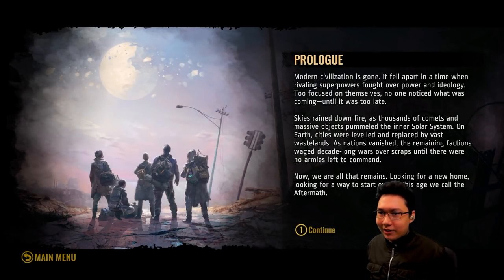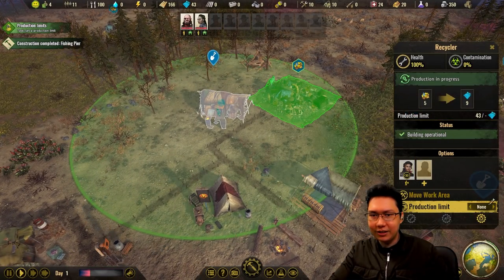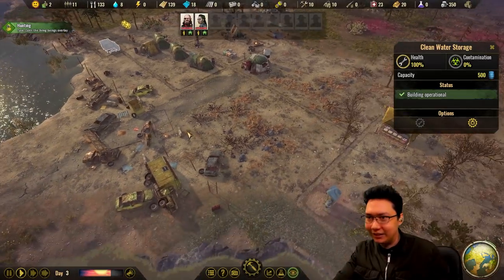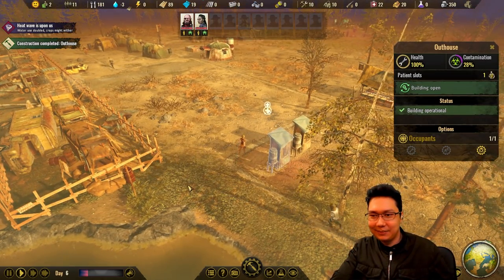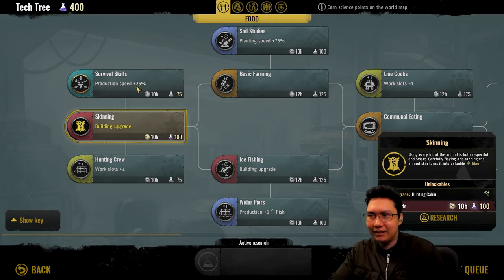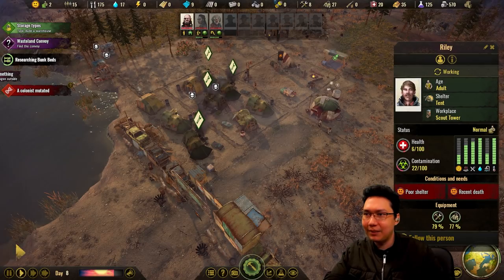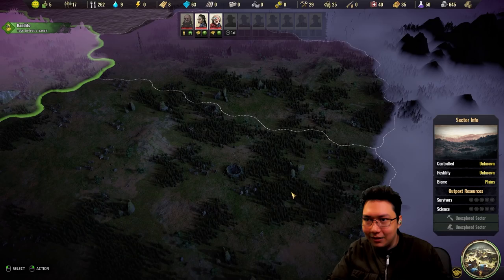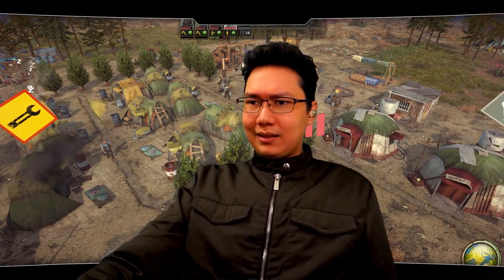Wasteland City Building | Surviving The Aftermath Released [AD]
Surviving the Aftermath has been through a big journey, adding in new features, more gameplay, and refinements all around. Now that it's released, it's time to play some of the complete version of the game to see how this survival city-builder holds up in the real wasteland.

Gamer Encounters Impressions & Reports
Neither a let's play nor a review. GamerEncounters is a first impressions format of video game coverage. These are new games that I have spent fewer than 2-3 hours playing and can be of titles that have fully released or are still in early access/Alpha/Beta. Watch the whole playlist here